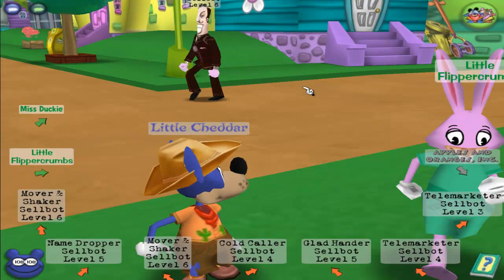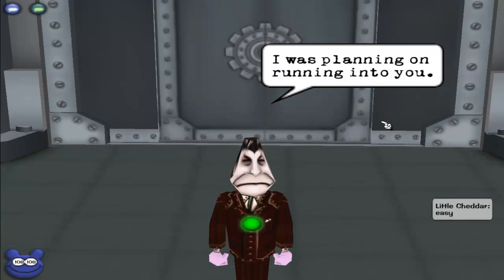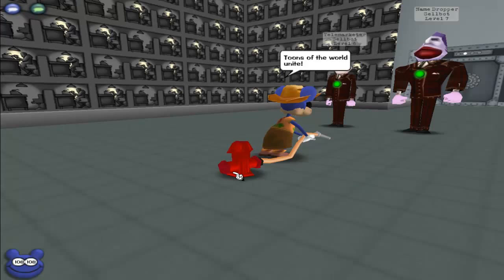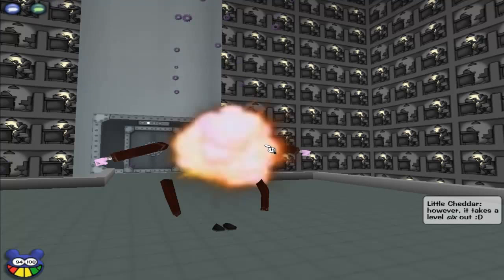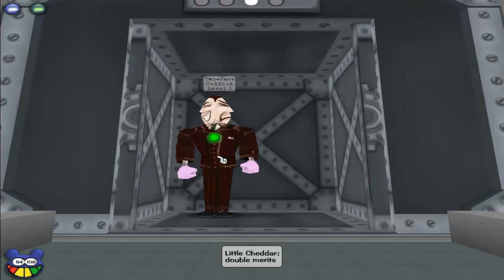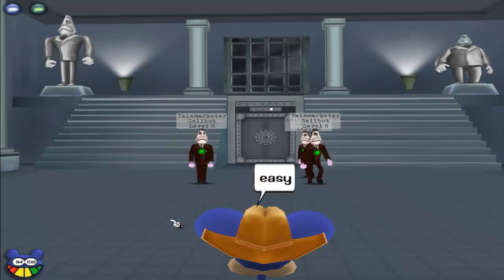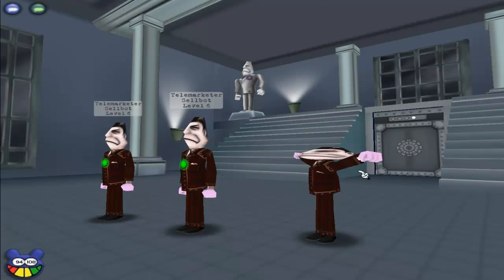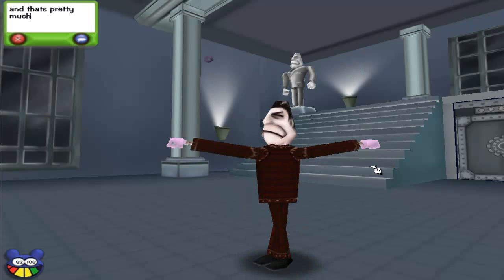Little Cheddar -- How to Solo a Building (SAFE WAY)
LITTLE CHEDDAR'S SERIES
SEASON 1
EPISODE 1
"Pilot"
Little Cheddar shows you the safe way of soloing a Cog Building. Please don't leave comments about being lureless and that kind of stuff, this only shows the way of soloing WITH lure.